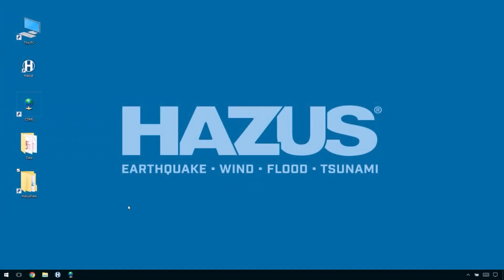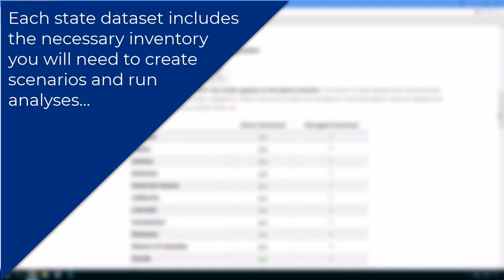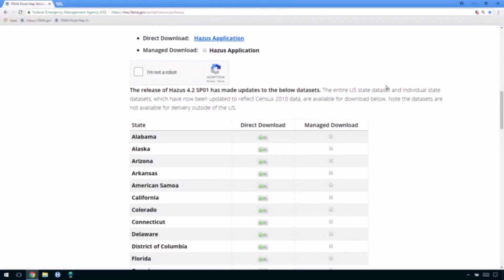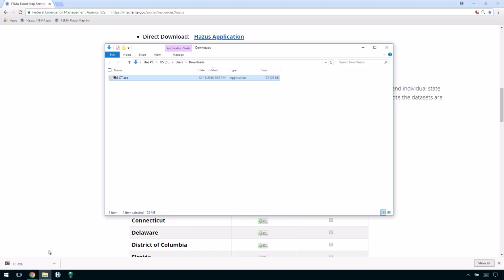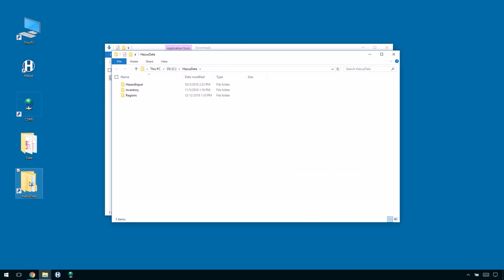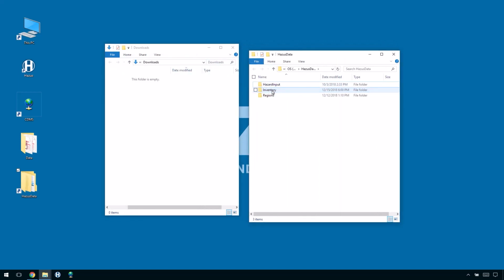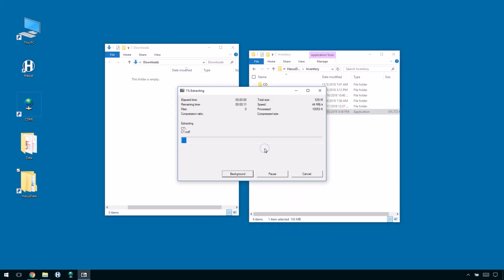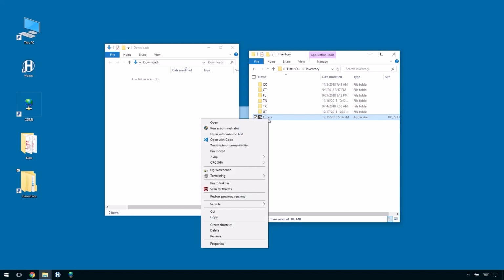Hazus | Download Statewide Datasets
Hazus State Inventory Datasets are collections of each state's census geometries, demographic, geographic, economic, and other data required to build a Hazus study region. This video walks through how to download and unpack these datasets for use by Hazus.

What you'll learn in this video:
• How to download and install Hazus state inventory datasets

Prerequisites:
• Hazus installation and compatible version of ArcGIS Desktop